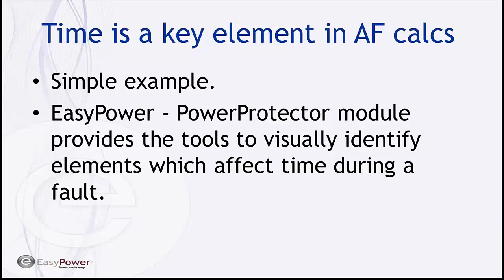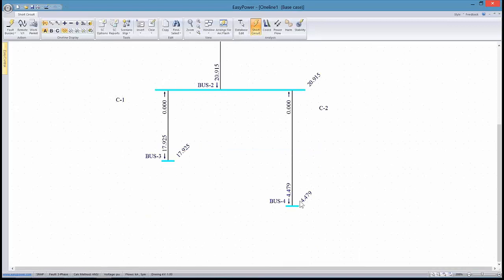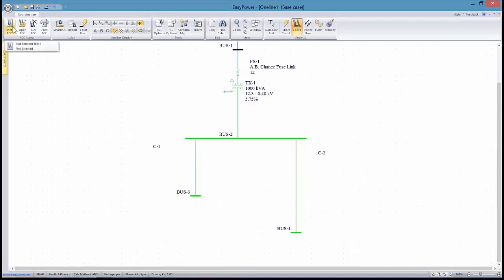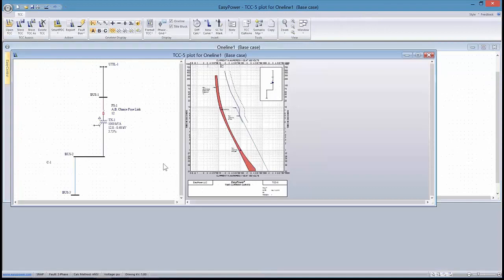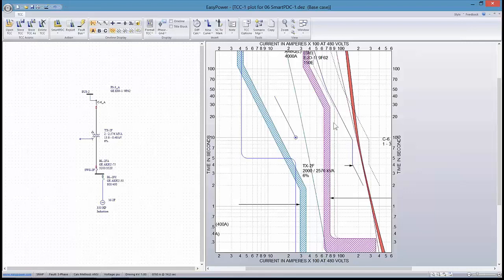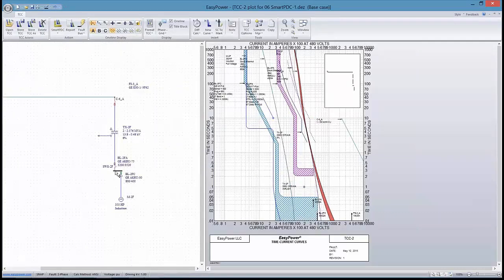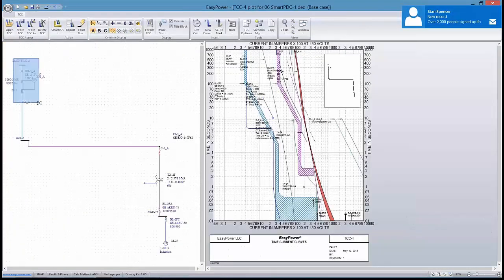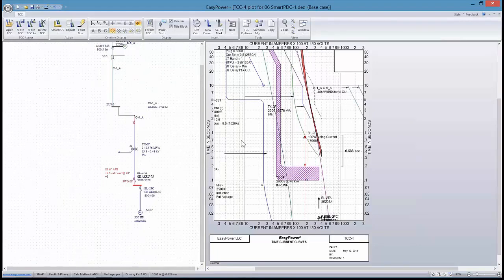Device Coordination Refresher - Part 2, TCC Curves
This is part 2 of the 5-part refresher webinar series on protective device coordination. In this session, taught by Jim Chastain at EasyPower, you will build on what you learned in the prior session. Jim will discuss bolted fault current as well as arc current and arc time. He will then go over sequence of events and give an introduction into TCC curves, which will be contintued in part 3.